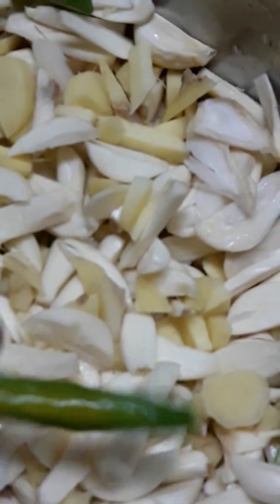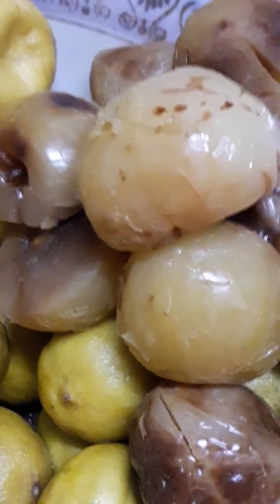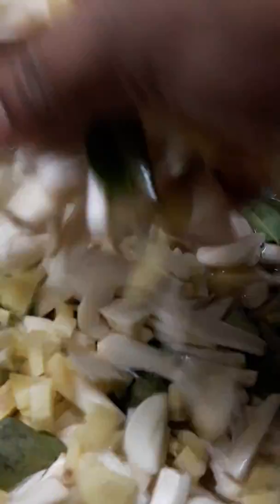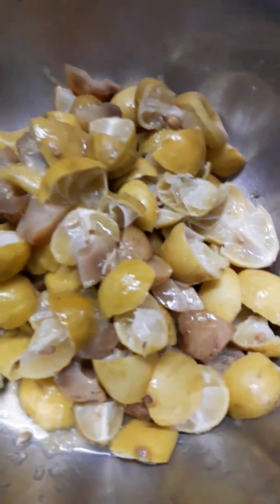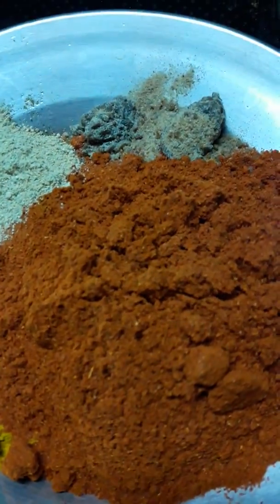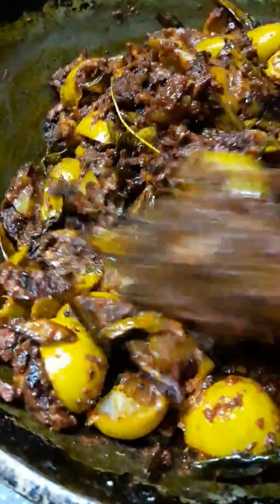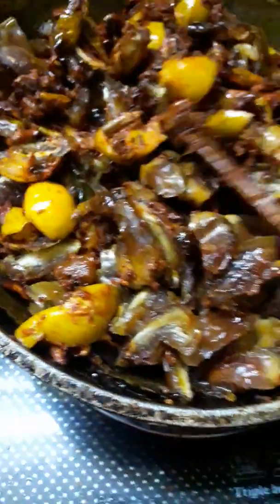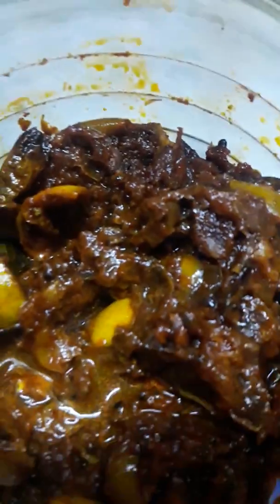Special അച്ചാർ( നാരങ്ങ , ഈന്തപ്പഴം ,നെല്ലിക്ക)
നാവിൽ കൊതിയുറും അച്ചാറുകൾ